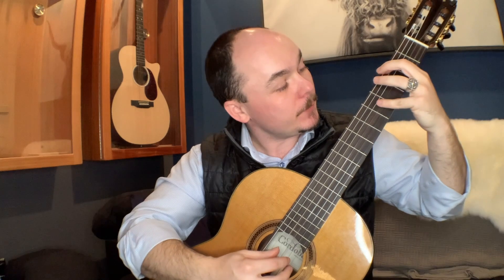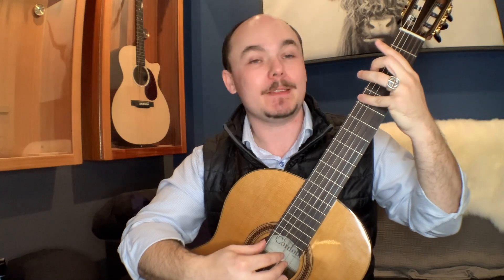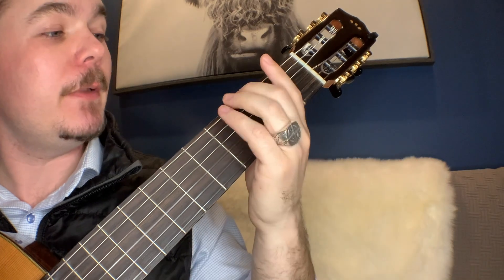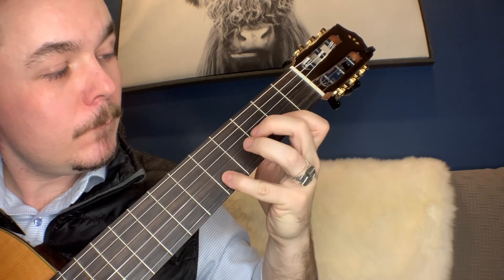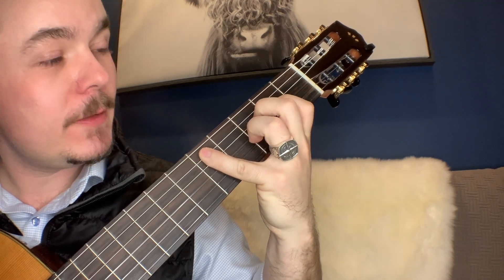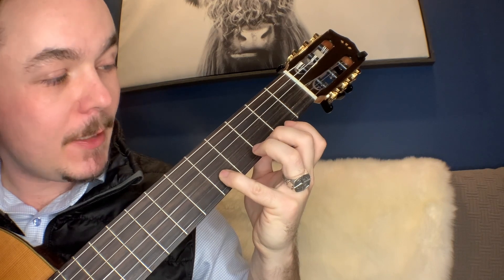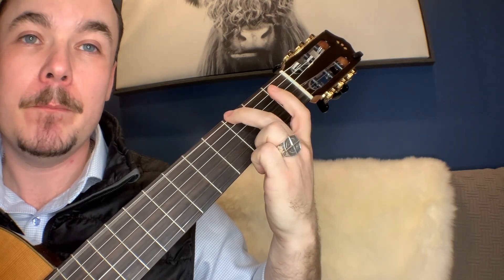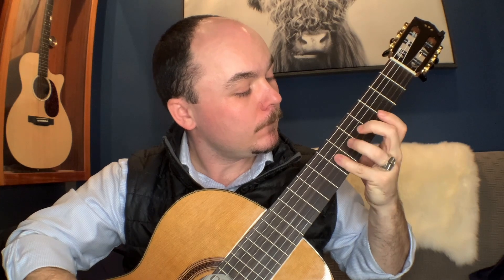Learning scales for guitar. G Major scale in 6-2 pattern. Major scales part 1 (Guitar with Doc)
The G Major scale is super useful and easy to learn. Here we are doing it with the 6-2 (6th string, second finger) pattern. This is the first in a series of videos on learning major scales. Learn as I learn and let's become guitar heroes together!

The G major scale contains the following notes in order from the root: G A B C D E F# G

All Major scales follow the same basic pattern:
Tone, tone, semitone, tone, tone tone, semitone.

Or, if we were to number the notes starting with 1 as the root note like this:
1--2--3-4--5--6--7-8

You can see that there is a semitone between 3 and 4, and between 7 and 8. Hope this helps!

Love, Doc